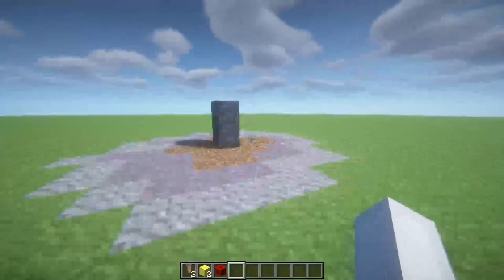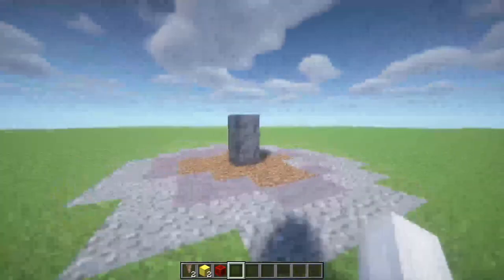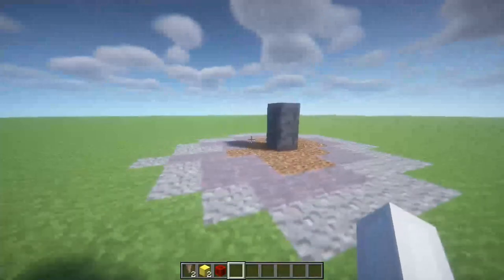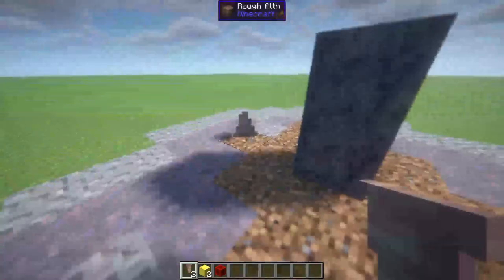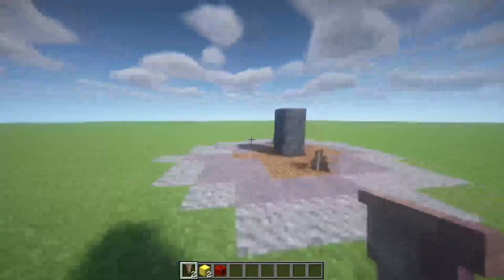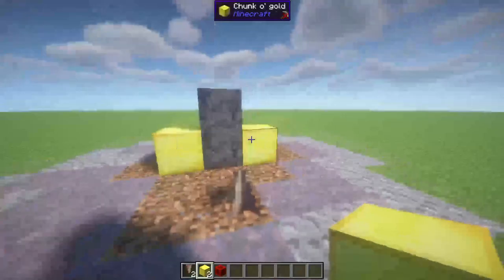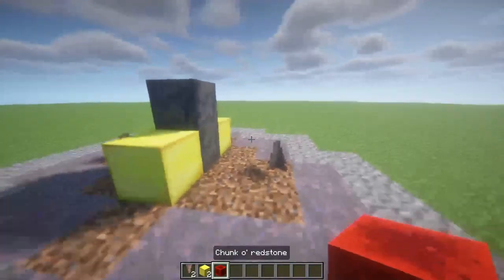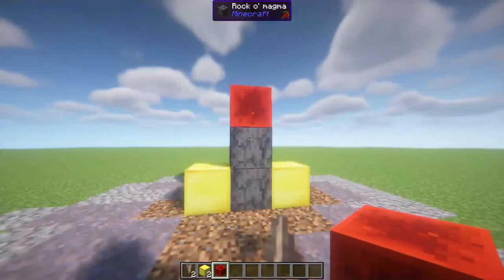Why You Need to Summon Tyrona Now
This video is a clear, step-by-step guide on how to summon Tyrona. In this video I show you how to summon Tyrona. Learn to summon Tyrona effortlessly with this straightforward video guide. Summoning Tyrona made easy! Watch and learn how to summon Tyrona in this comprehensive video tutorial. Your search for a clear, concise guide on summoning Tyrona ends here.

People in video:
False
Tyrone

Director:
Devin Block